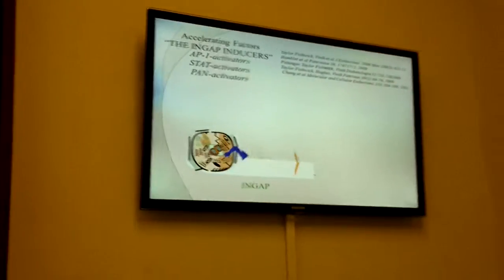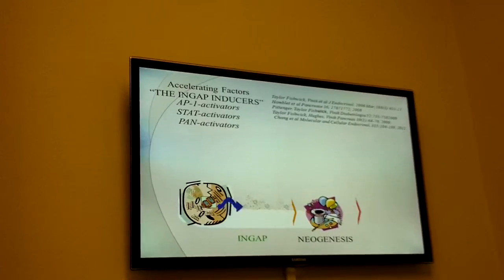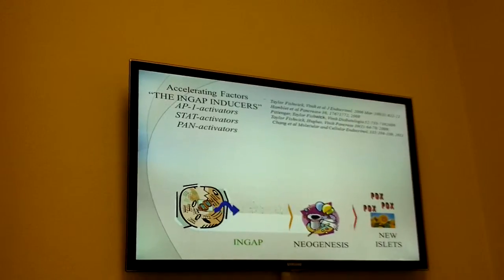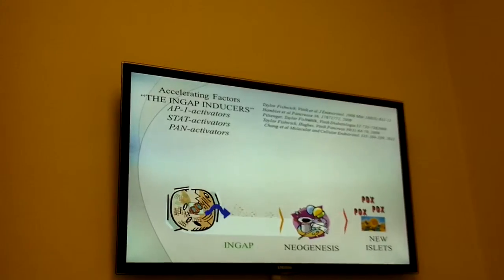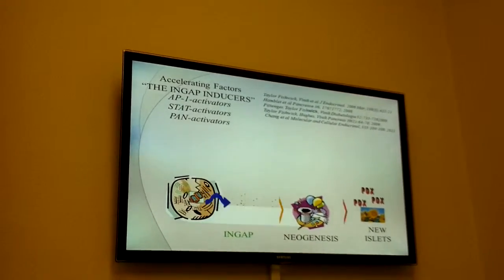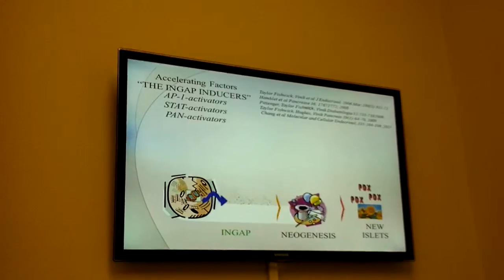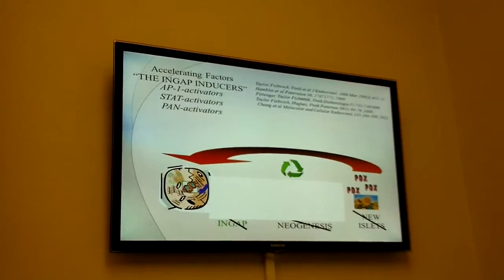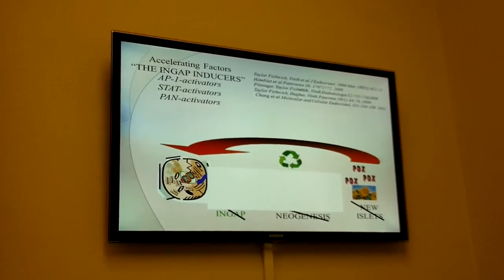April 24, 2013 11:12 AM